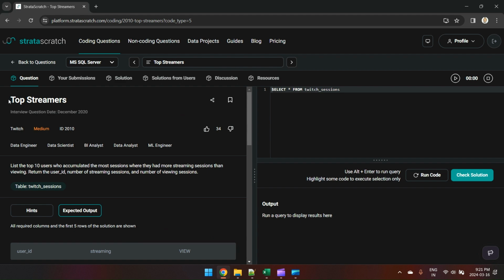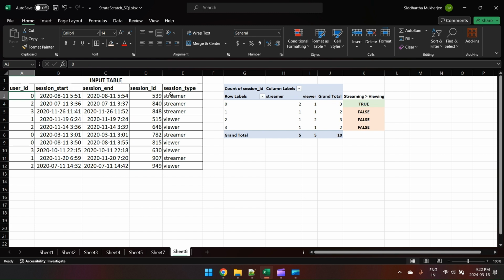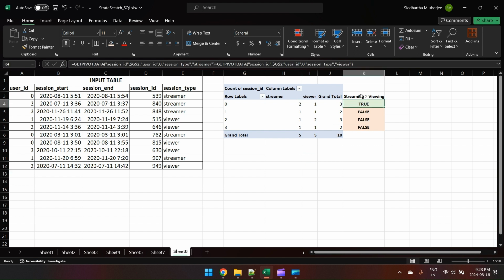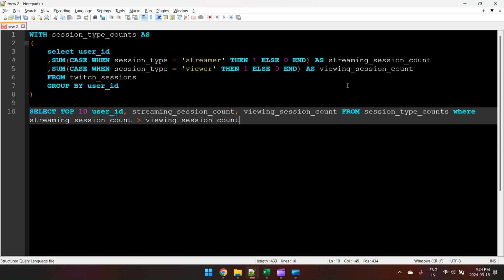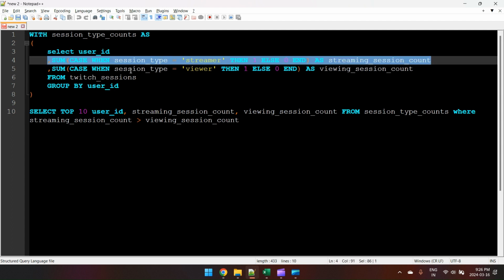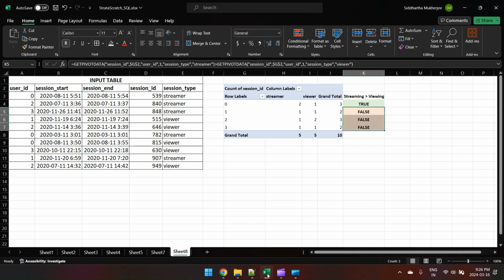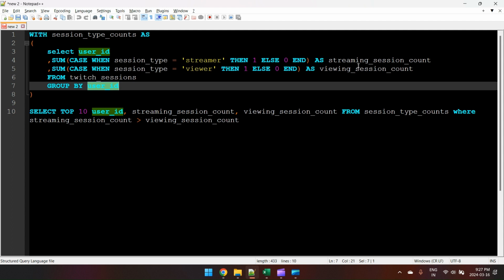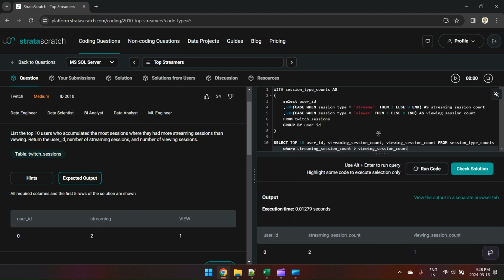StrataScratch - Top Streamers [Medium]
This video tries to solve a medium difficulty SQL problem from StrataScratch using very simple principles from scratch explaining the steps along the way.